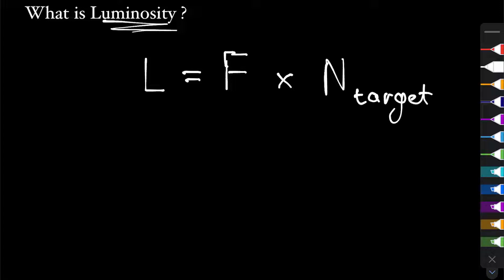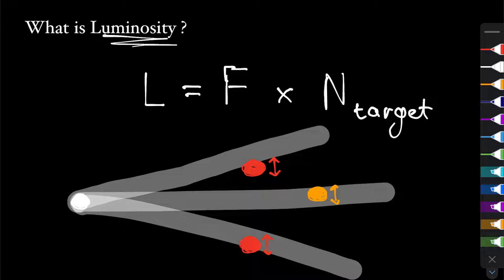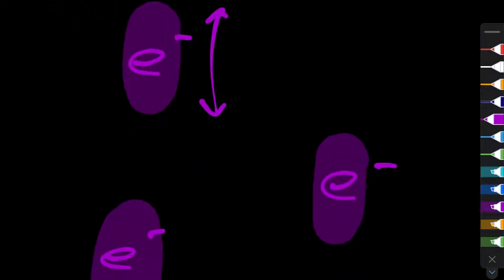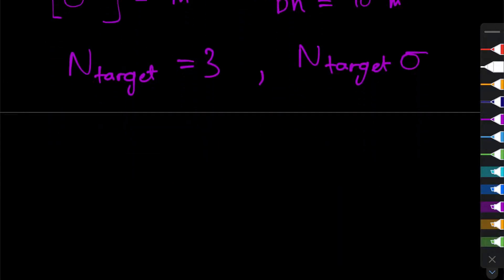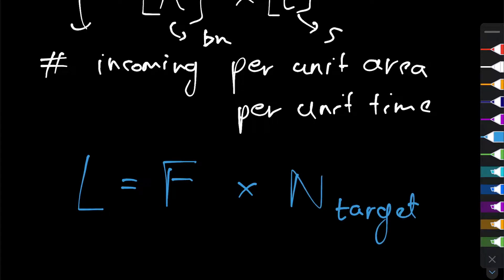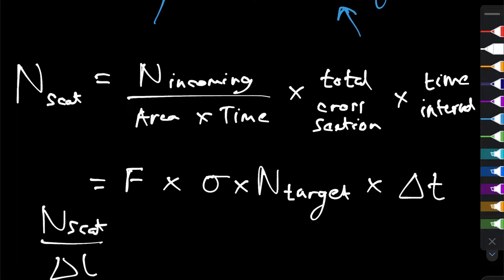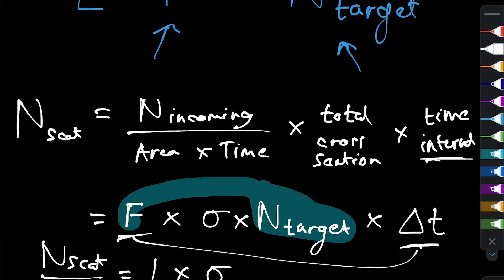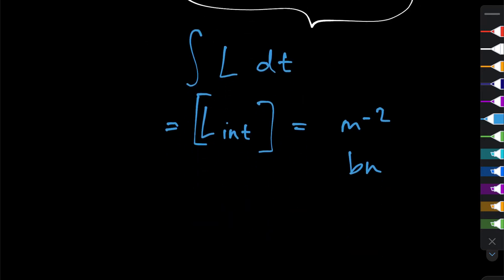What is Luminosity in Particle Physics?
Luminous is a word often associated with bright objects that emit light. It has a slighlty different meaning in scattering theory and particle physics.

0:00 Luminosity Definition
1:07 Classical Collisions
2:04 Subatomic Scattering
5:07 Luminosity from Flux
7:16 Integrated Luminosity: When Flux varies